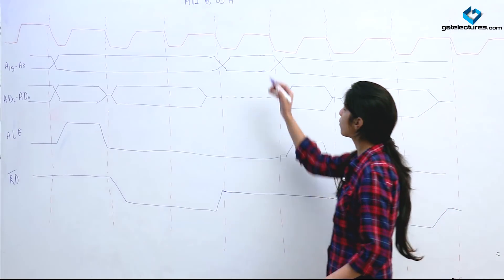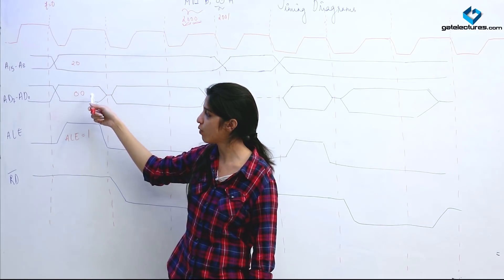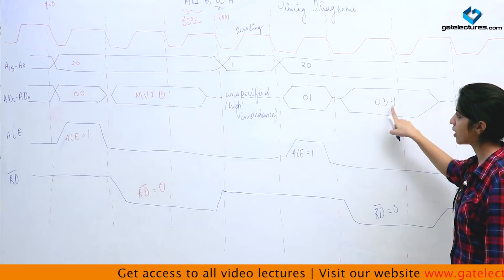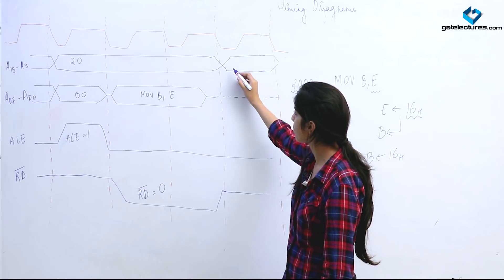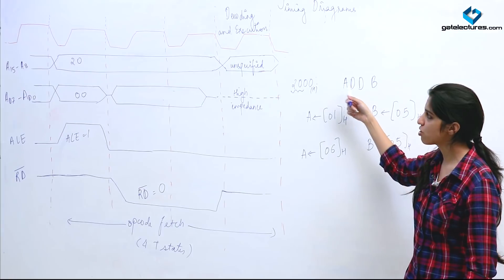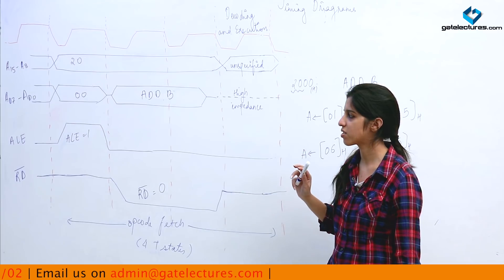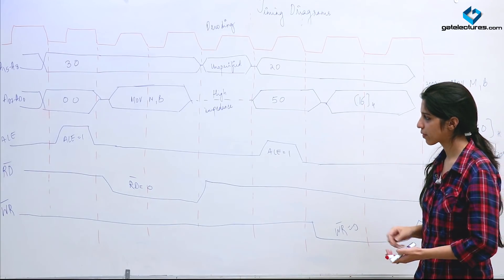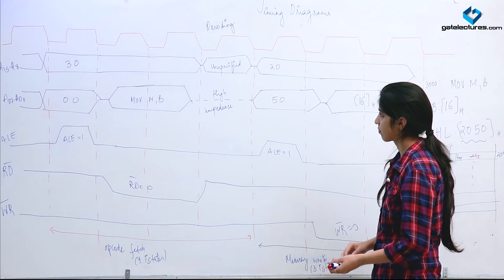Microprocessor 8085 Lecture 02 Timing Diagram ugc net computer science net exam ies